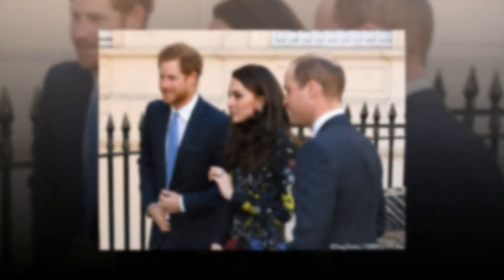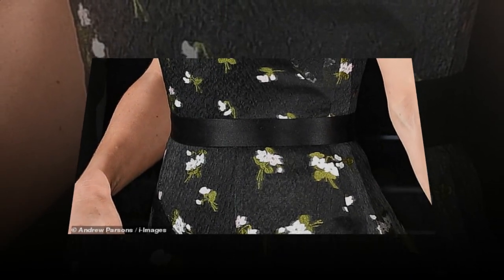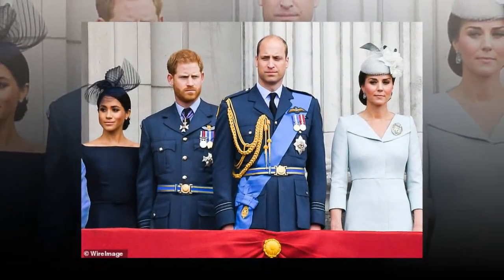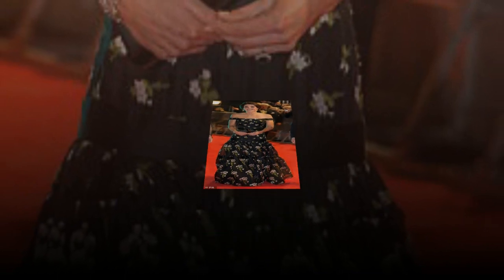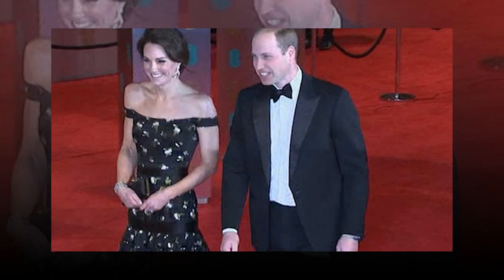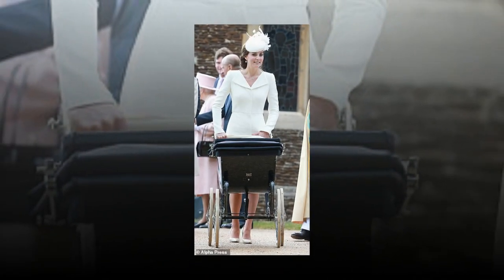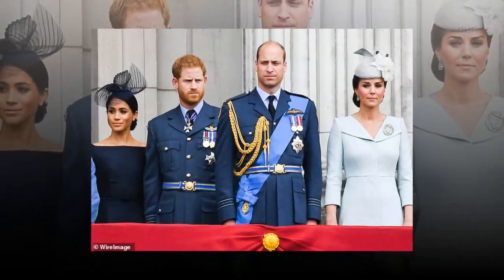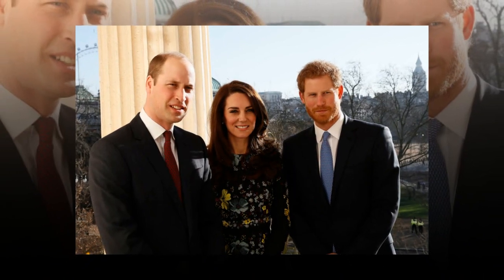Did Kate really make subtle alterations to an old Alexander McQueen dress at gala event?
The devil's in the Duchess' details! Did Kate really make subtle alterations to an old Alexander McQueen dress at gala event or was she wearing a VERY similar version? (as eagle-eyed fans claim the flower placement gives it away)